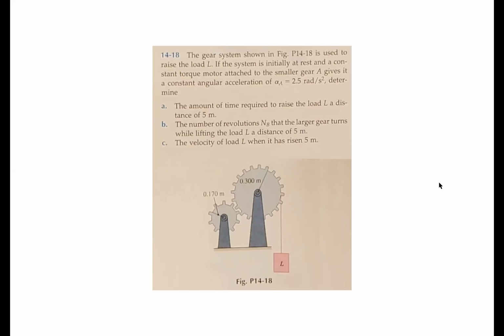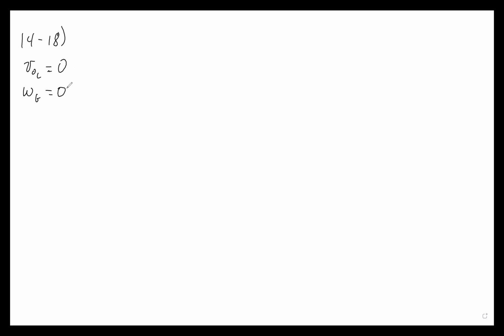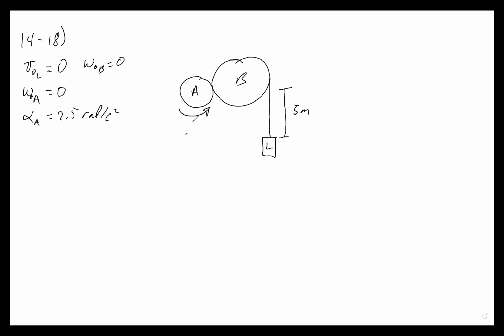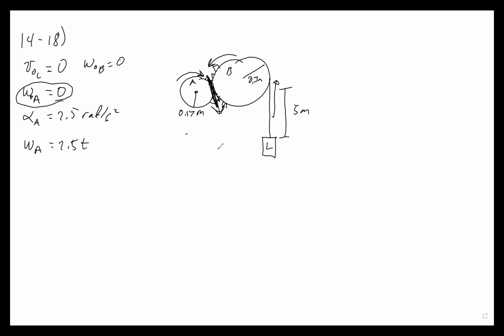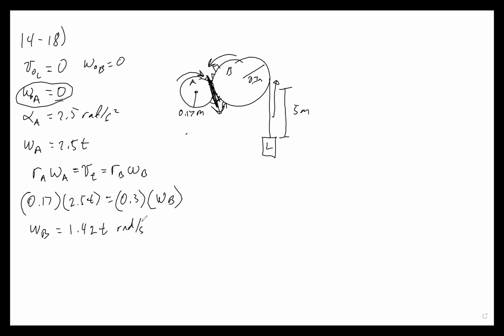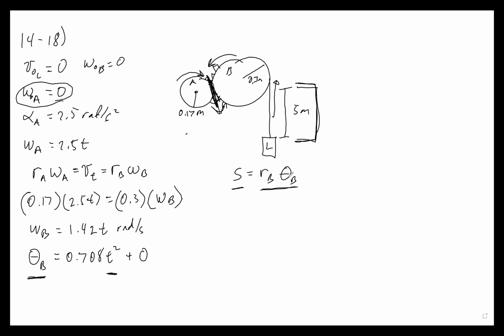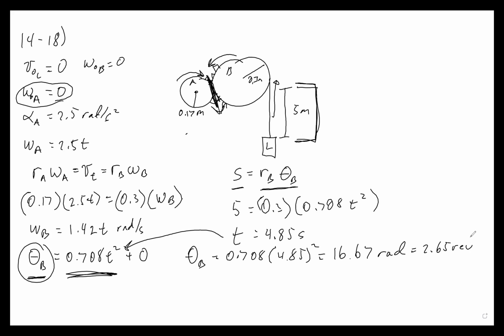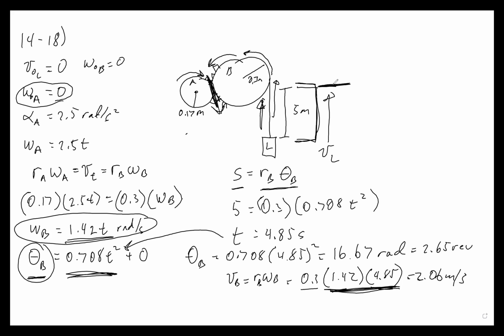Problem 14 18